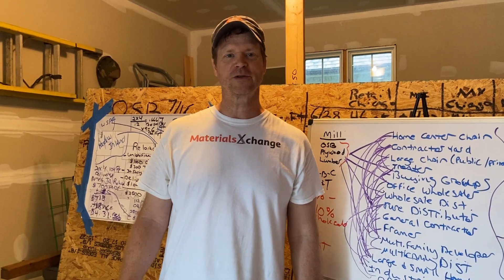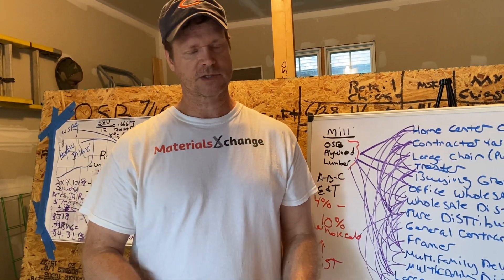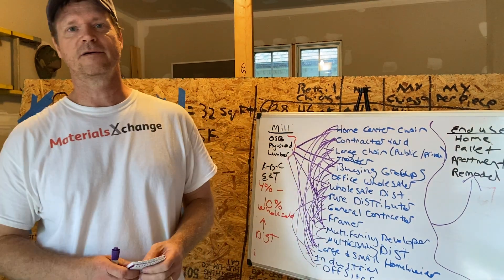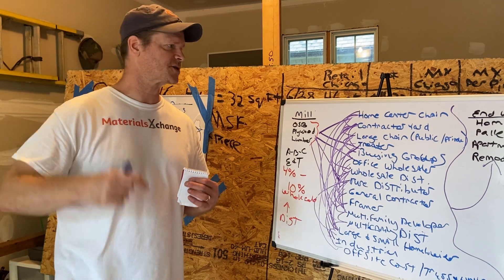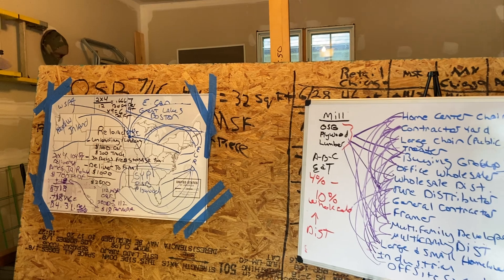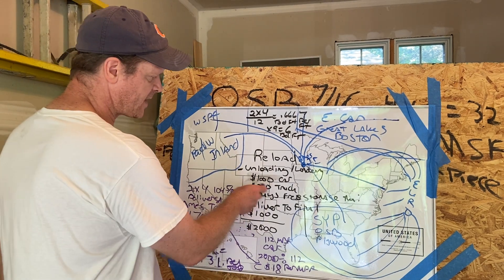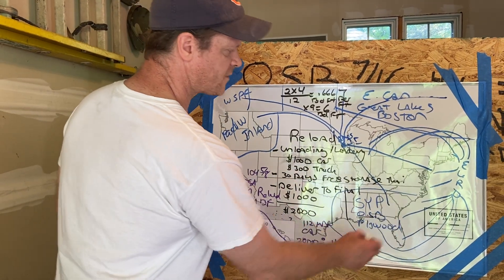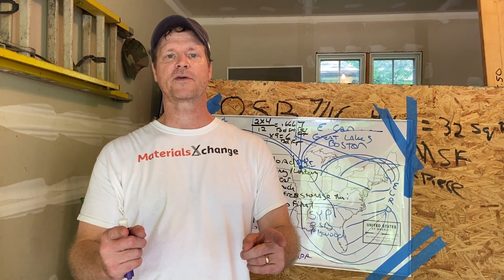Saving money on lumber buying and selling. Lumber Pricing should be easier.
MXLumber.com breaks down a simple explanation about how lumber moves through the supply chain. Talk about public warehouses, and reloading large amounts of lumber.